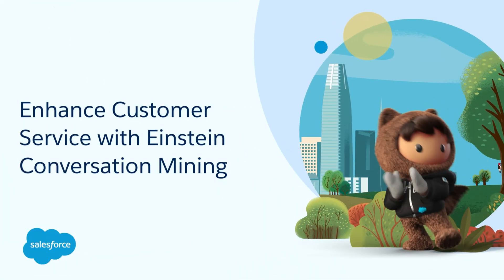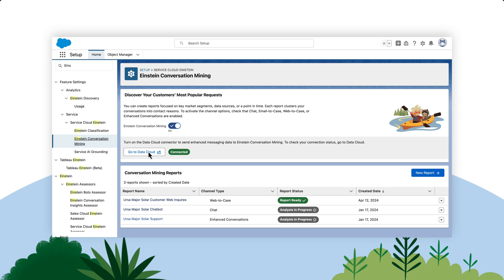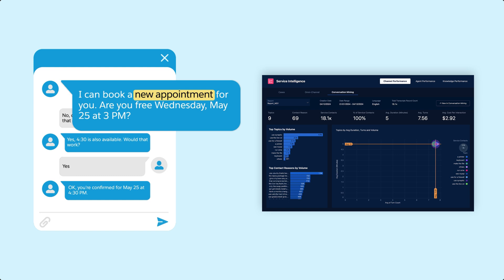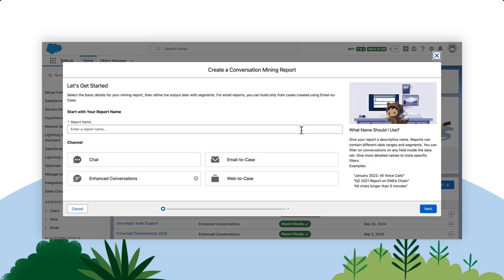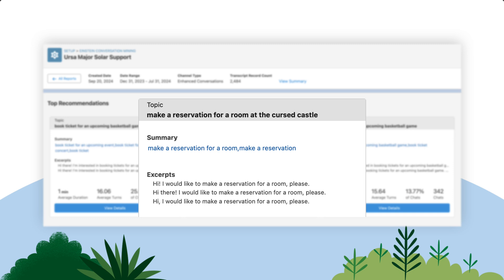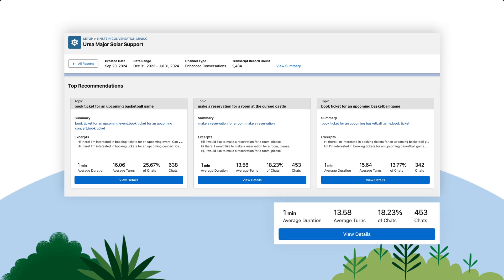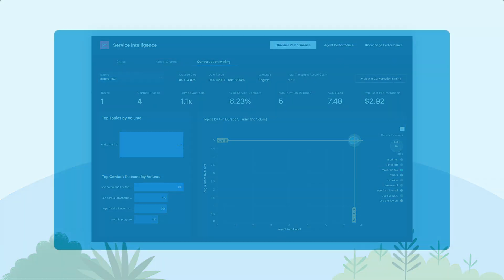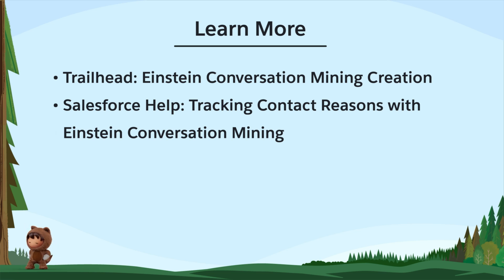Enhance Customer Service with Einstein Conversation Mining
Uncover the capabilities of Einstein Conversation Mining.